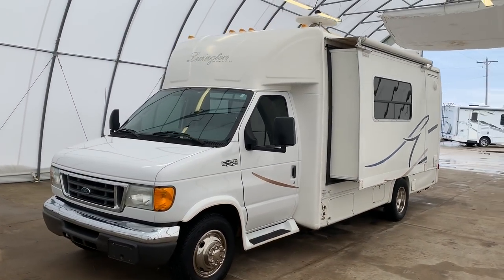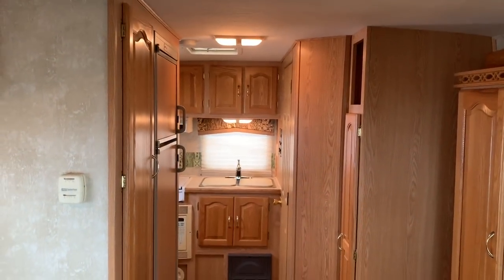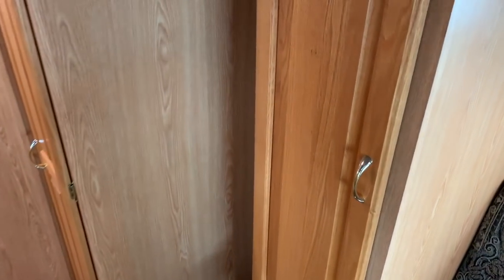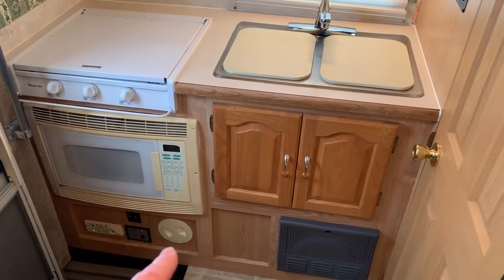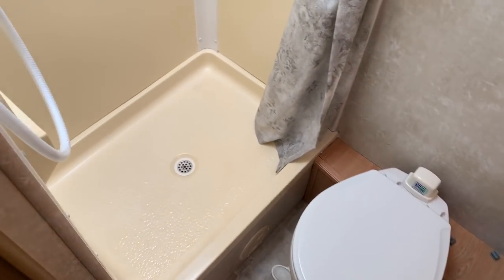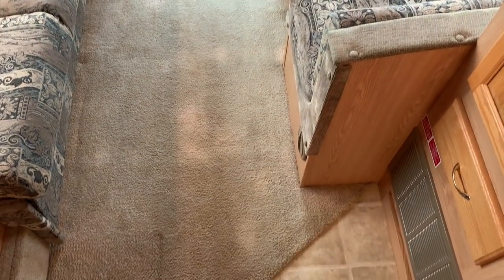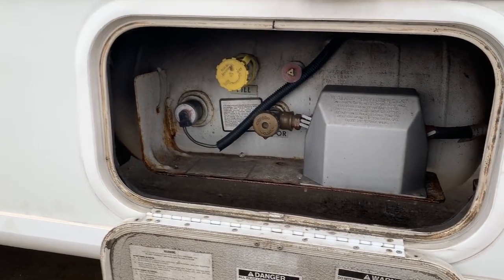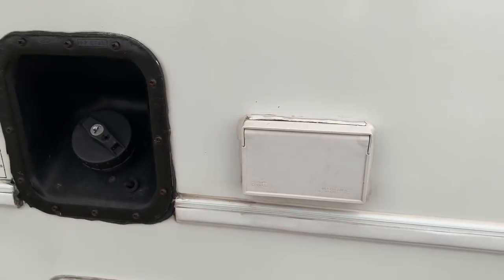2005 Forest River Lextington 235 Class B Plus Motorhome SOLD SOLD SOLD at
This RV has been sold. We are a family owned and operated business since 1976 specializing in small RV - visit truckandrv.com to view our current inventory with pricing.